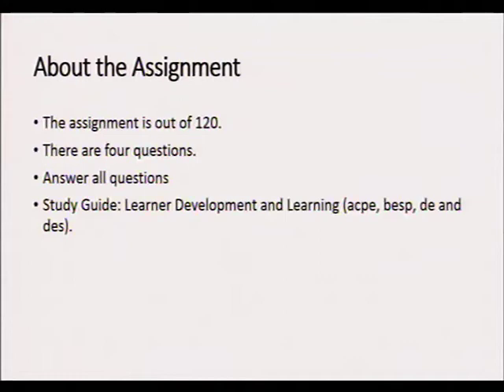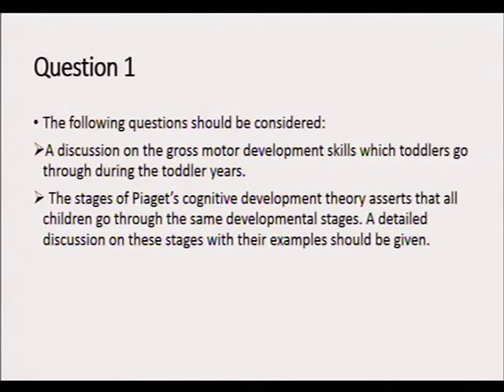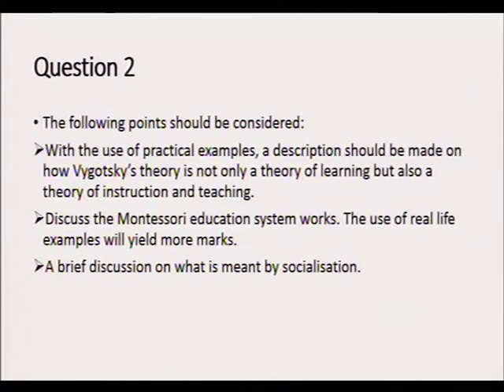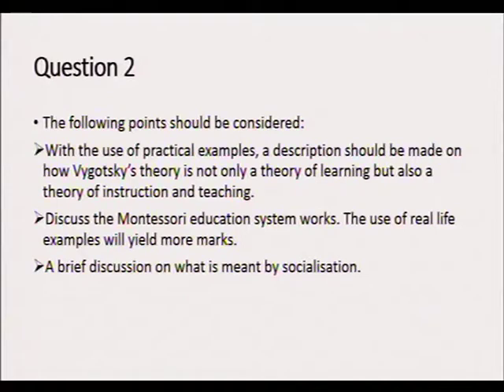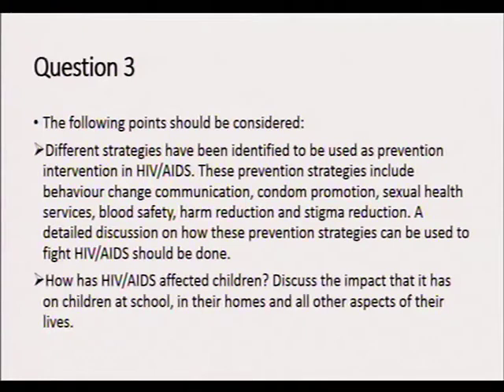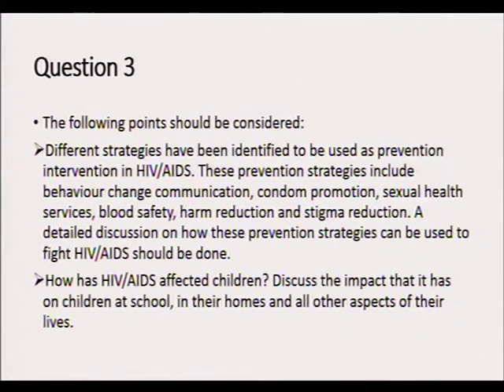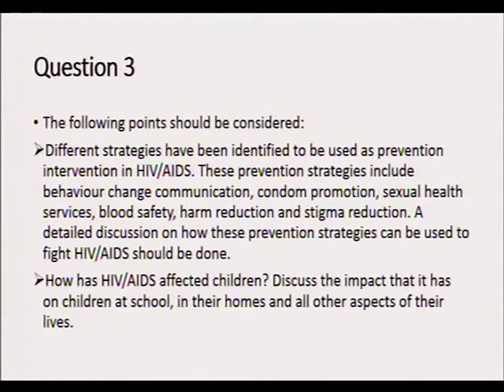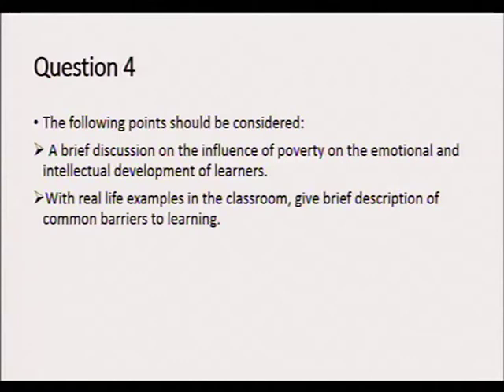12. IOL CC AB2018 (LDL21-DPP, DJP)